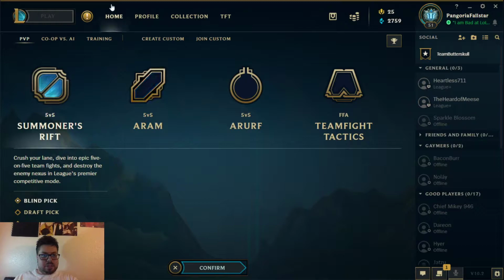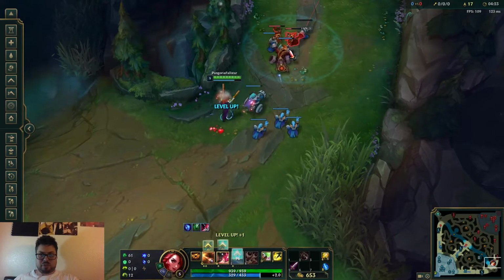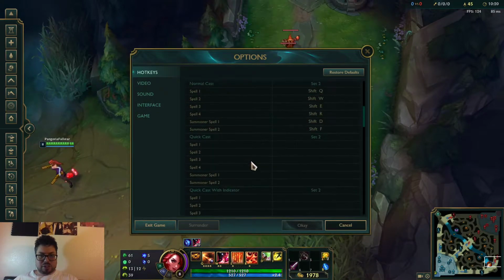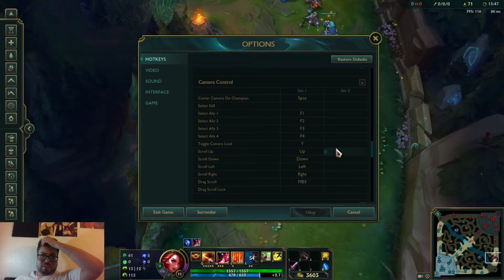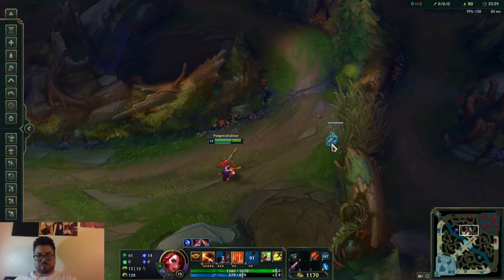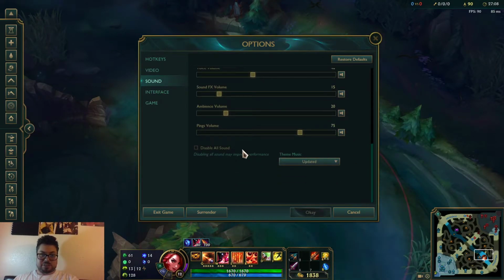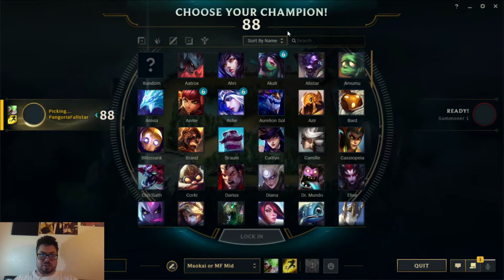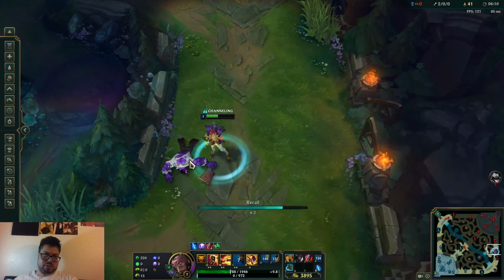I am Bad at League of Legends: Scrubs Guide to the Practice Tool and Game Settings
There's a lot of little tweaks you can do for your game settings in League of Legends, to improve your performance and your system's performance.

Furthermore, there is the practice tool, this is a twofer video that shows how to improve your gameplay in League of Legends.

The practice tool is a wonderful... tool, that should be utilized by all bad and good league of legends players.